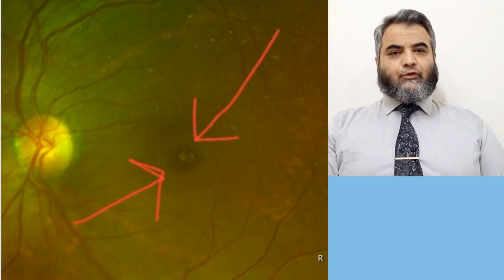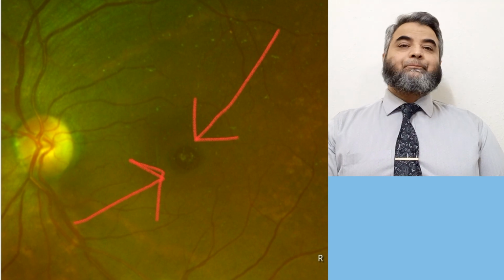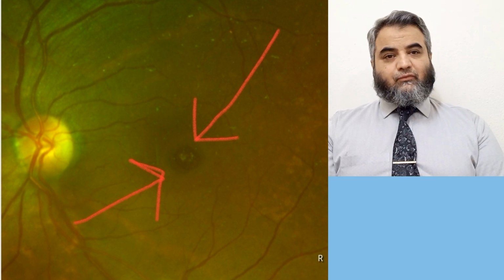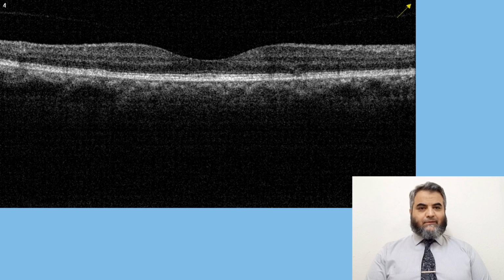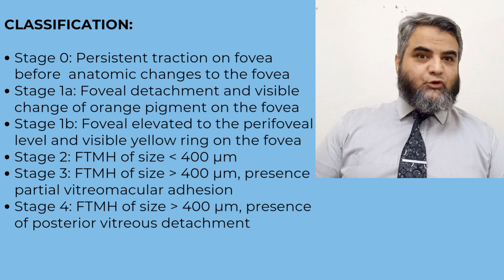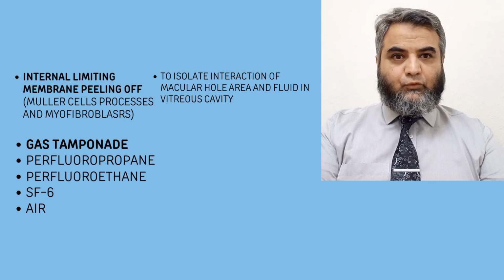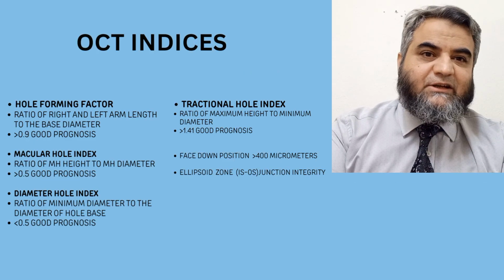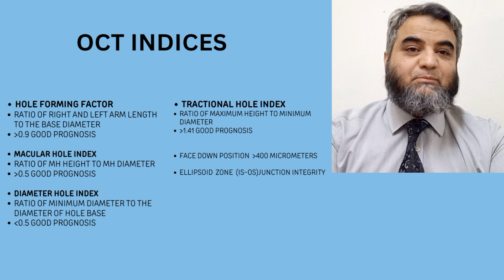MACULAR HOLE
MACULAR HOLE AND ITS TREATMENT.macula macularhole macularhole surgery#eyes#blurredvision